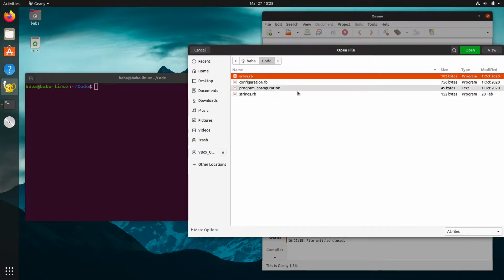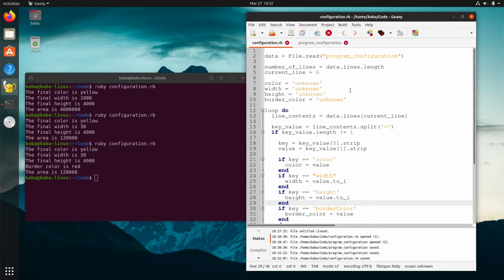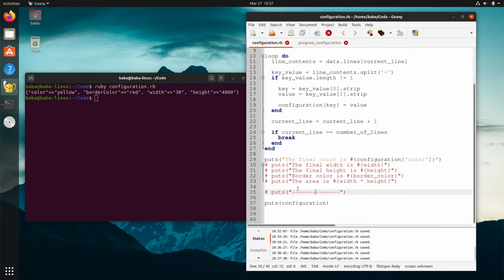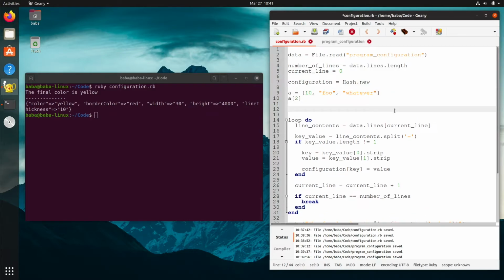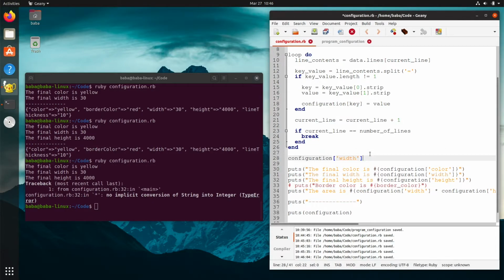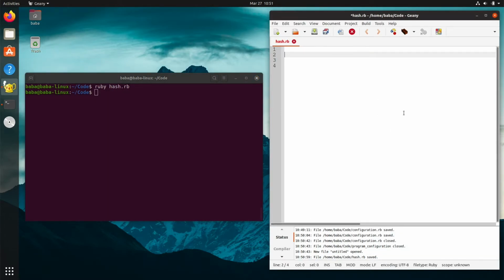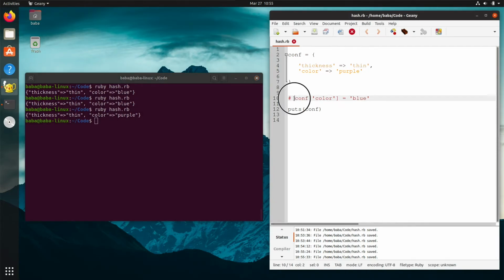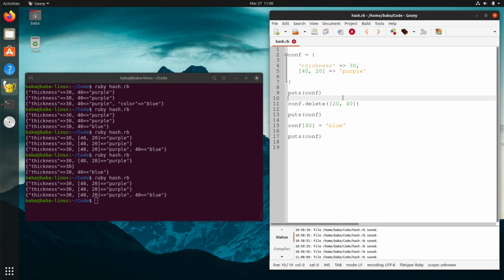Ruby Course - Lesson 09, Hashes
You will learn what a Hash is in Ruby. In Lesson 7 I showed you how to load configuration from a text file. In this lesson I will improve on that and show you how using Hashes makes things easier.

This video is part of the "Learn programming in Ruby" series, which is intended for those who have NO previous programming experience. I teach you the very basics of programming while at the same time teaching you Ruby and some basic concepts of Linux.

IMPORTANT: Watch the first video of this series if you want to learn how to get a Linux setup working in any operating system! It is not necessary for this video, but will help you in case you don't know how to run Ruby code.